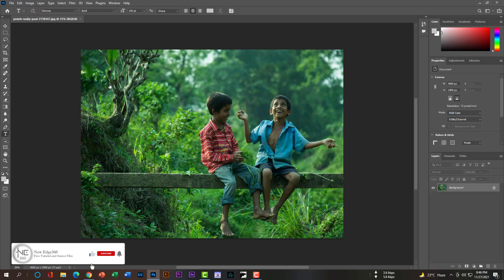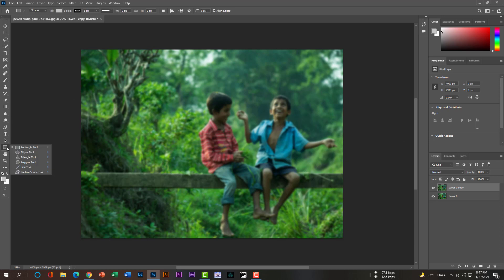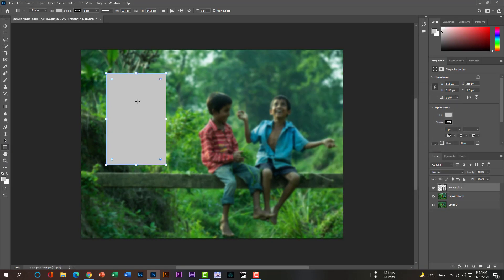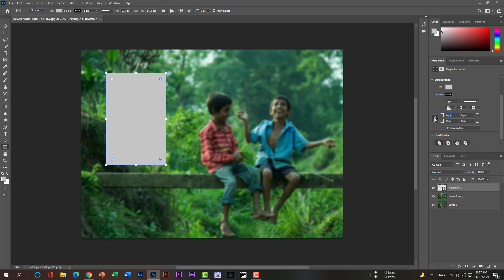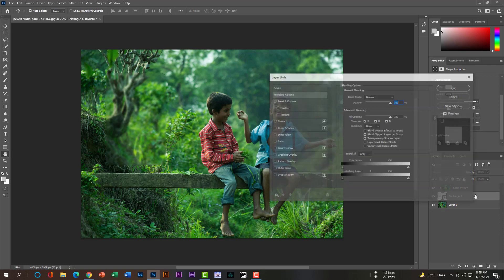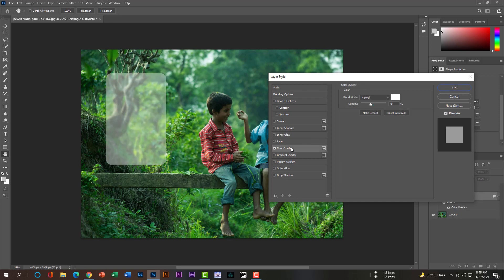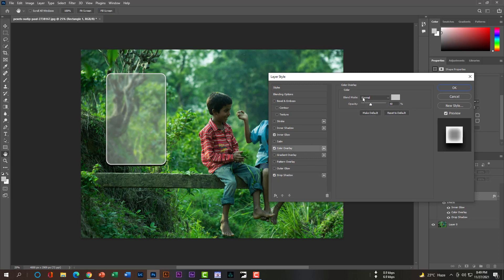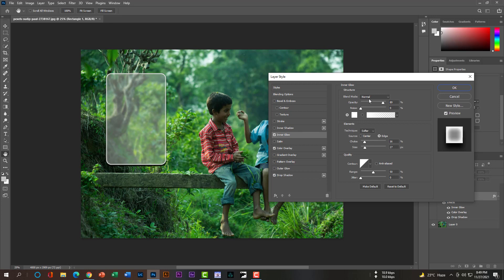How to create Blurry Glass Effect in Adobe Photoshop CC? How to use Gaussian Blur? Part-20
Please download this image from the description.
Unlock this layer and copy this layer by clicking CTRL+J or CMD+J.

Then go for filter-blur-gaussian blur.
The blur radius will be 10 pixels.
Then select rectangle tool,
Draw a box here.

Click double on the foreground color picker to change the color.
Remember the color code will be C5C5C5.

Then we will work without properties panel,
If you can’t find the panel then go to the window,
Hit checkmark on properties.

To make a box round shape we have to maintain the aspect ratio.
To do that make sure you checked on this.
After that hit 80 px or you can choose what your wish.
You can see our round shape is here now.

Now take the “rectangle 1” layer below “layer 0 copy”.
Hit alt+left or option+left here.
So that blurriness will be gone from the rest of the picture except to the box.

Now double click on the “rectangle 1” layer for open “layer style”
And all you have to just follow my steps.
After all the steps did you just have to press the OK button.

Now click here to take a new blank layer.
We will type something here.
To do that select the type tool.
And follow my step or you can write anything as your wish.
After that, we will choose the “line tool” and make a line under the text so that it will look
great. Now you also place your logo here to make that professional.

You can see what we have just done.
Please leave a comment here so that I can understand you liked it.